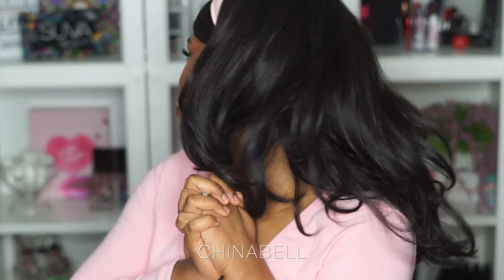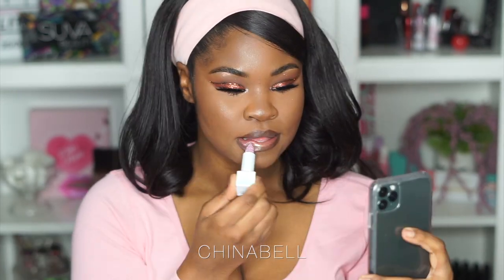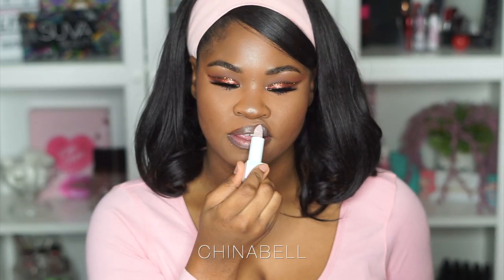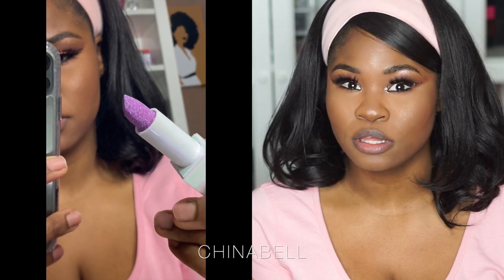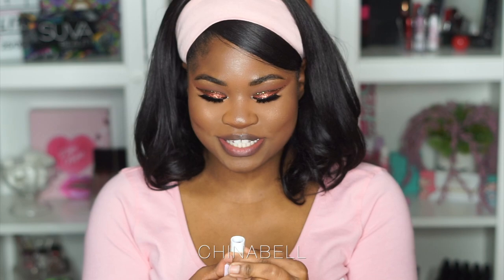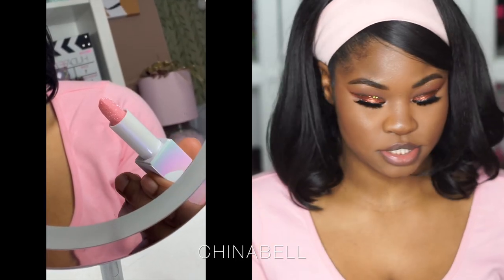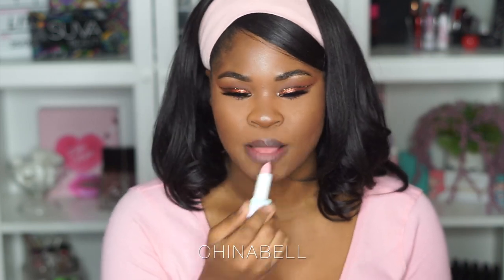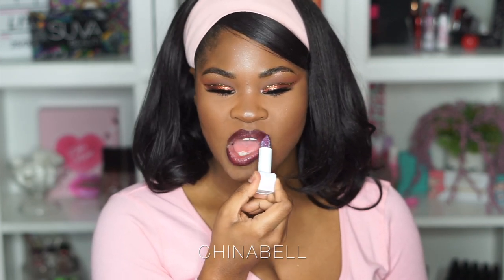HUDA BEAUTY DIAMOND BALM | Review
Hey guys! I'm so loving these balms by Huda Beauty! Let me know your fav below!
I know, I know, my lens is loud. I'm working on it :)